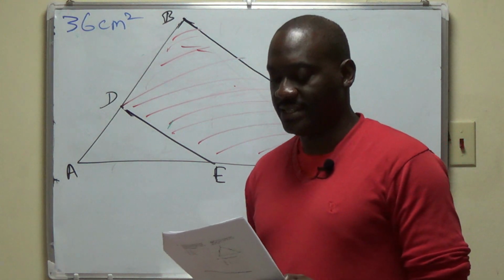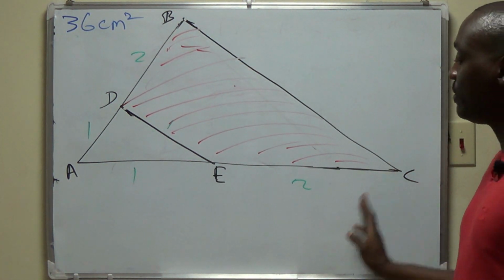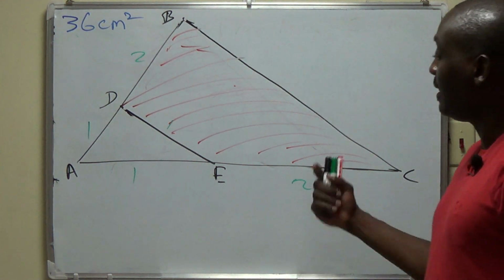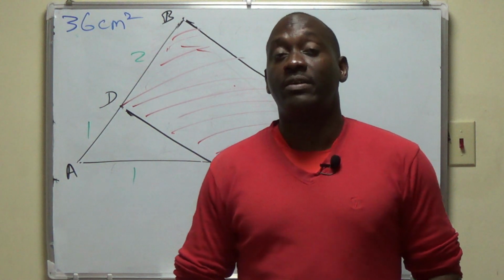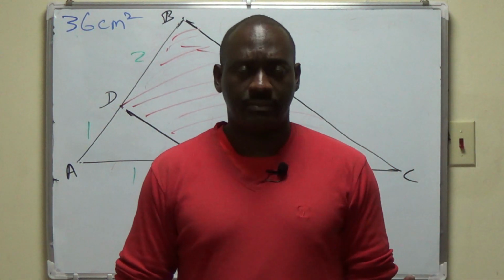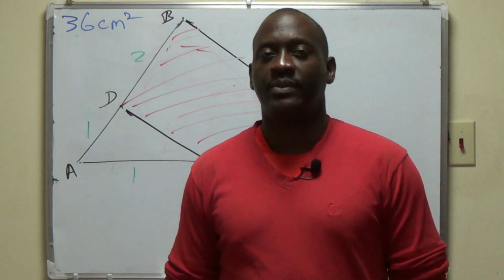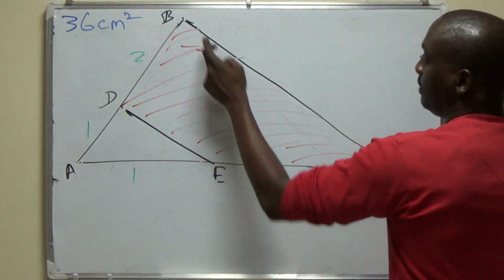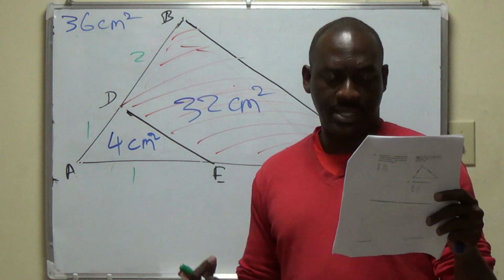CSEC Maths Specimen Paper 01 (2008) - #28